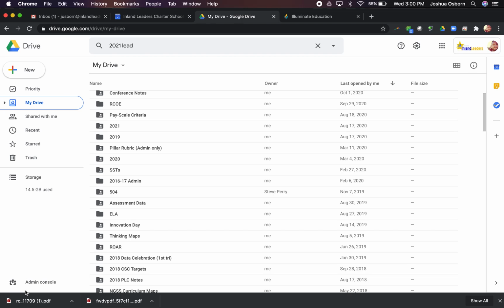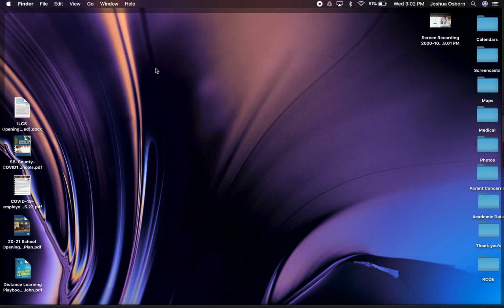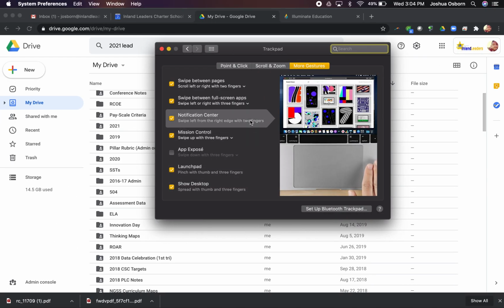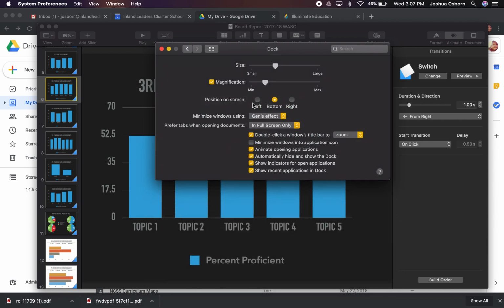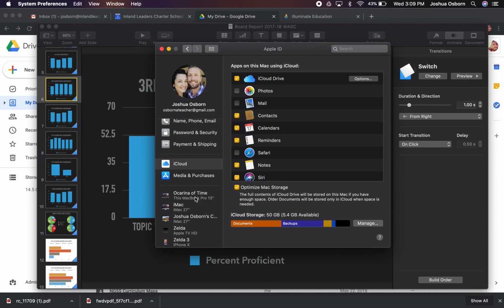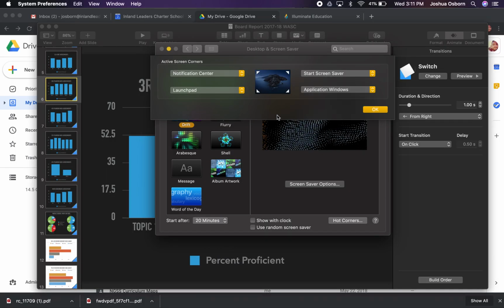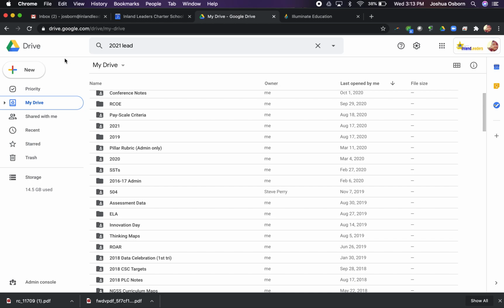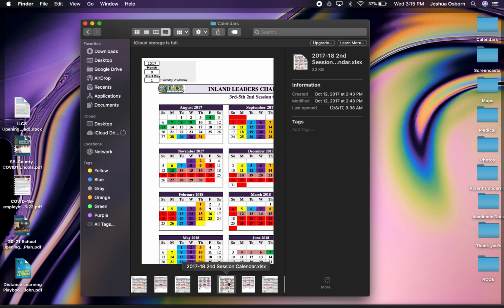MacBook Basics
Designed to support new MacBook users at ILCS.